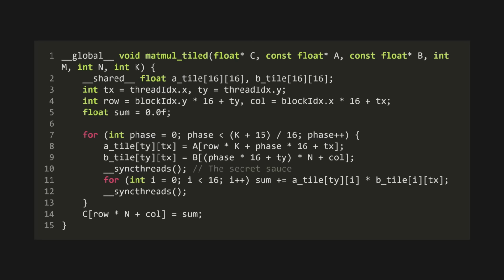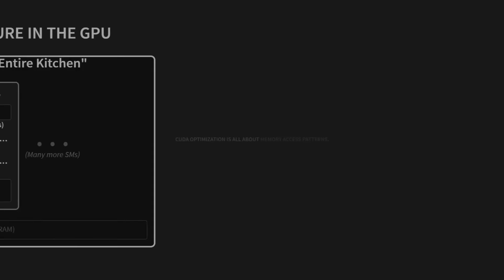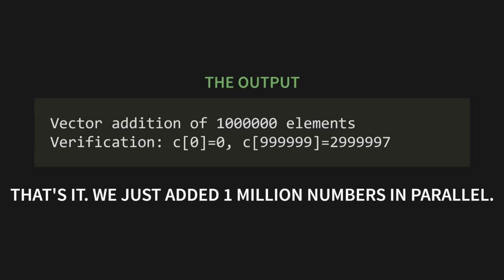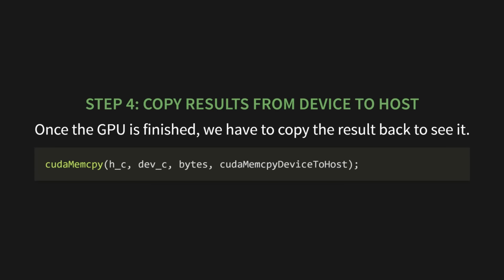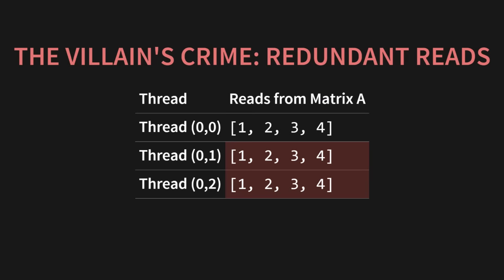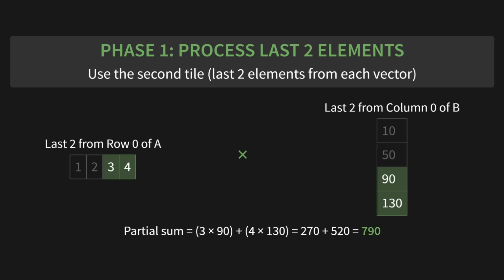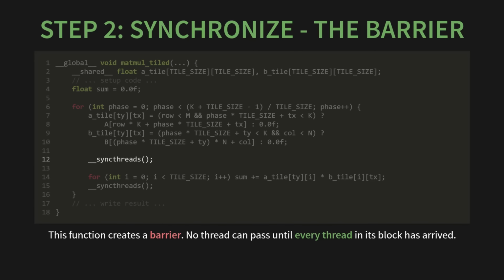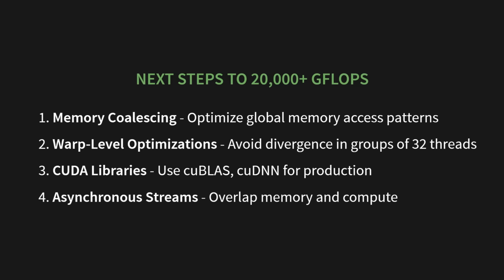Give Me 30 min, I'll Make CUDA Click Forever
0:00:00 - Intro
0:01:51 - GPU Architecture & The CUDA Hierarchy
0:04:17 - The Memory Hierarchy: Global vs. Shared Memory
0:06:20 - Writing a "Hello World" Kernel: Vector Addition
0:10:26 - The 5-Step CUDA Pattern (Allocate, Copy, Launch)
0:13:09 - Naive Matrix Multiplication Kernel
0:15:04 - Identifying the Global Memory Bottleneck
0:17:26 - The Tiling Algorithm for Optimization
0:22:26 - Optimized Kernel Using Shared Memory
0:23:32 - The Load-Synchronize-Compute Pattern
0:26:52 - Conclusion and Further Optimizations